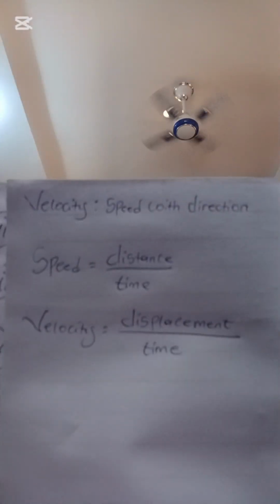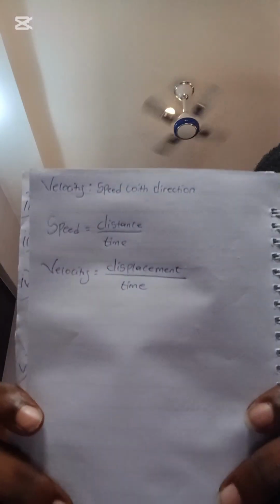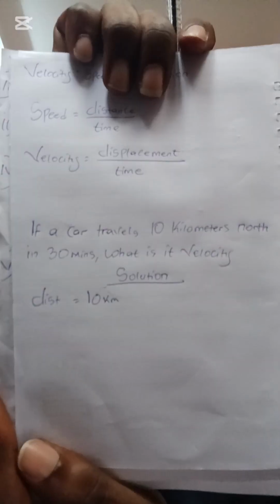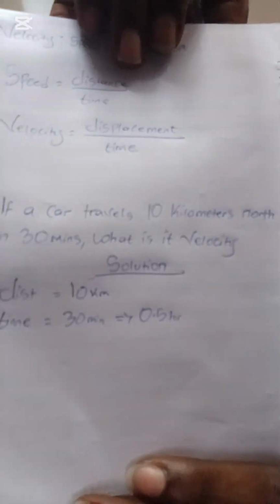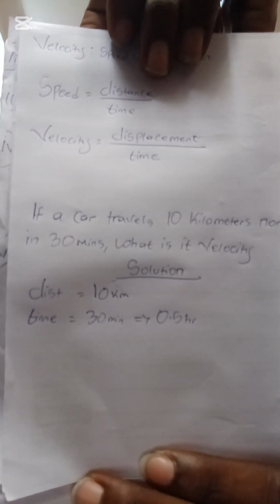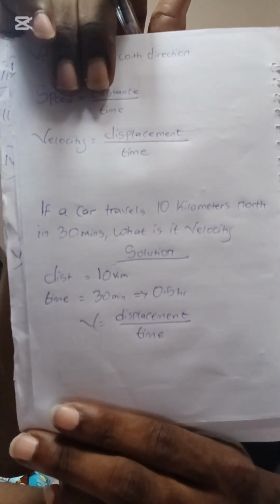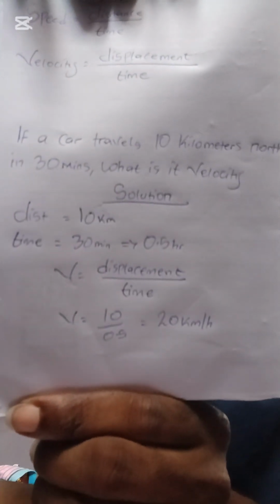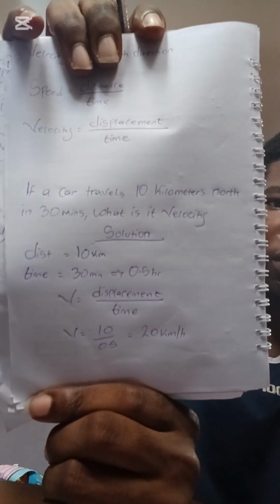Velocity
detail explanation of velocity